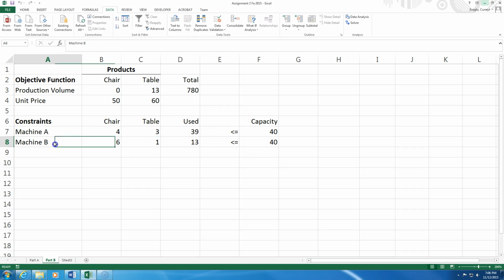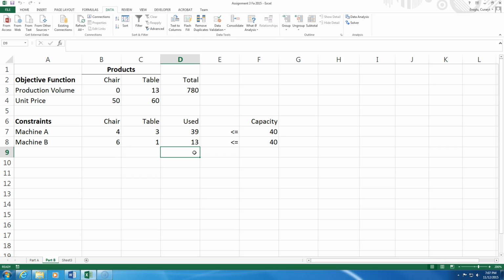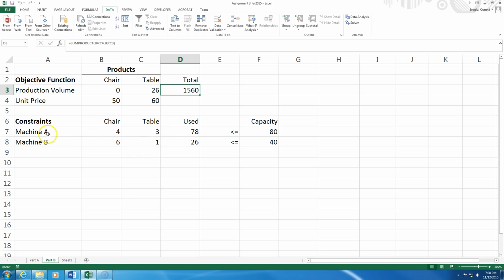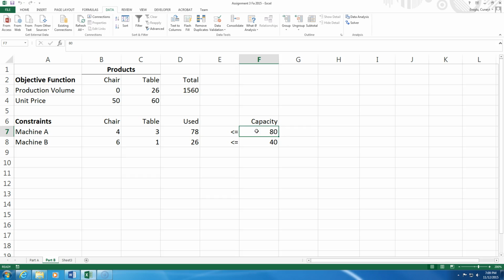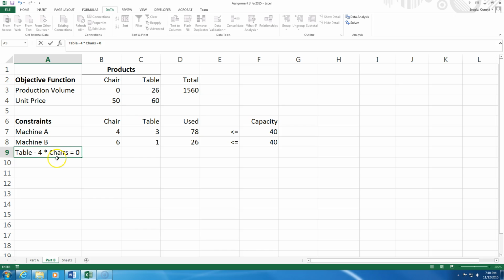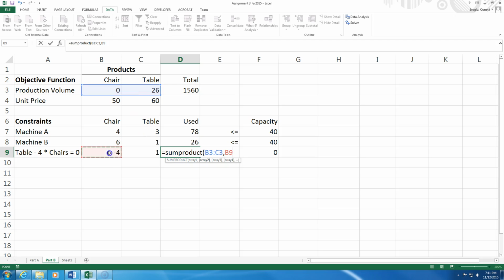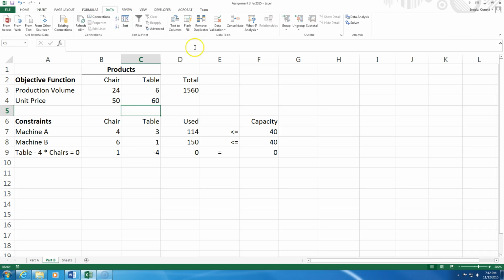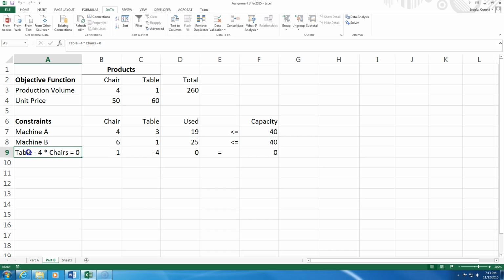A3 V6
Description